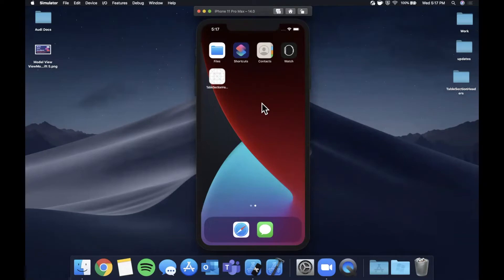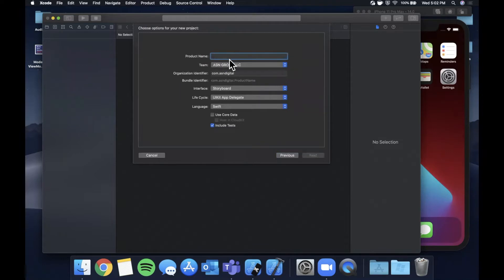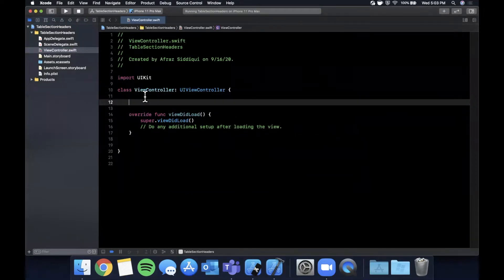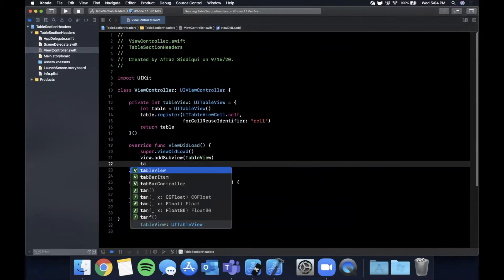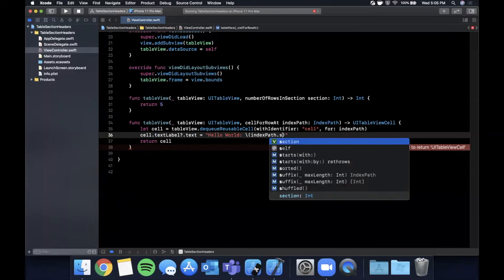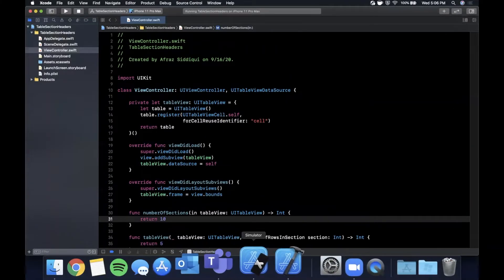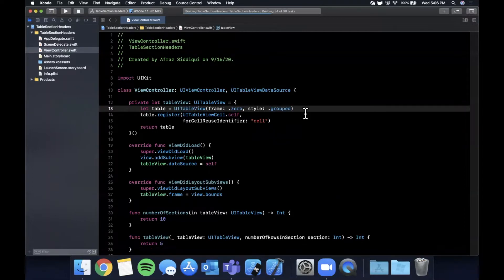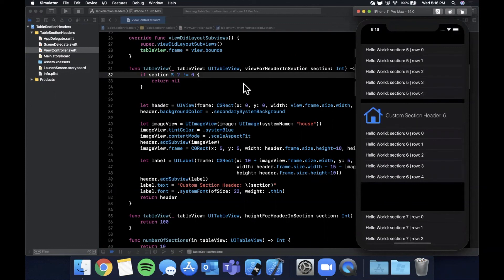TableView Section Headers & Titles (Swift 5, Xcode 12) - 2020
In this video we will learn about section titles and headers for TableView in Swift 5 and Xcode 12. Section titles and headers are important UI concepts to add context and organization to any tableView